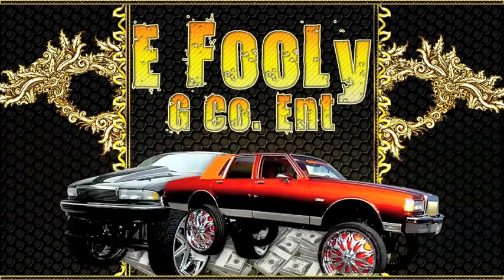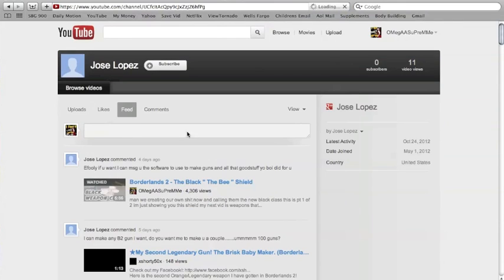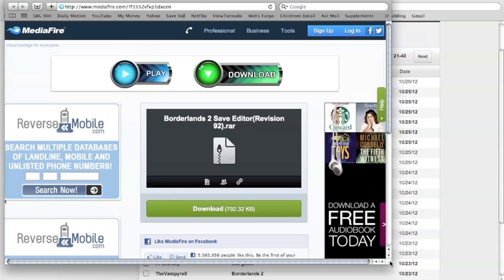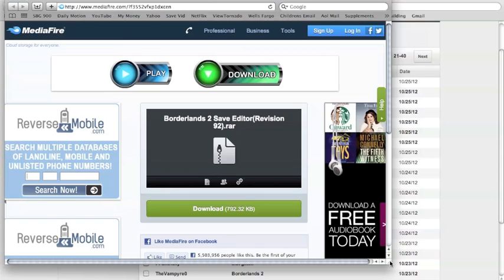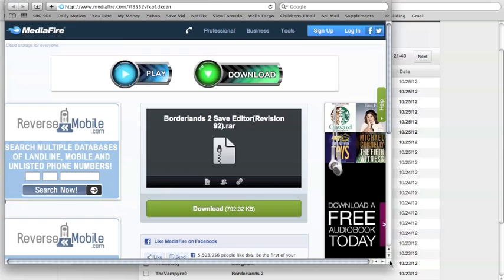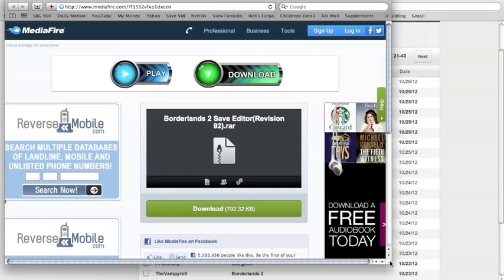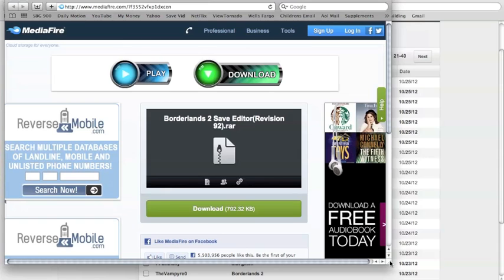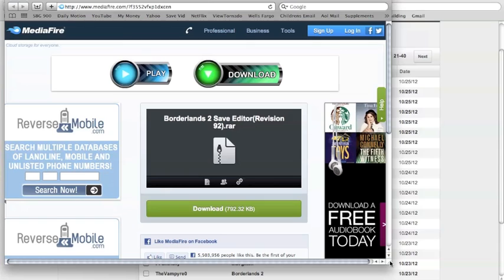Borderlands 2 - How To create Your own Guns ......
this is an updated mod tool that is better for creating your own custom weapons for borderlands 2 here is the download link.

stay tune for full tutorial on how to create weapons